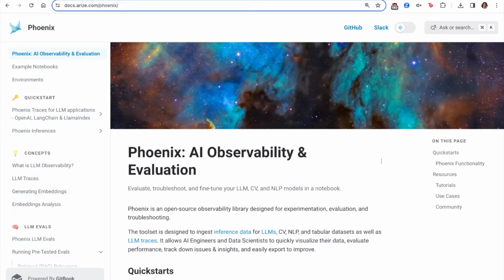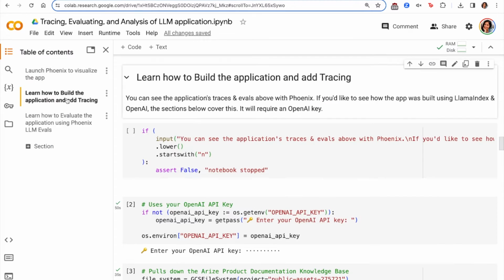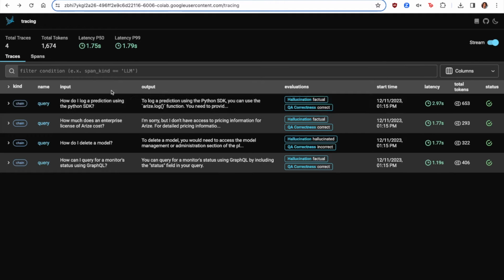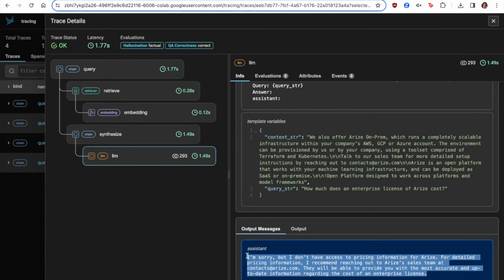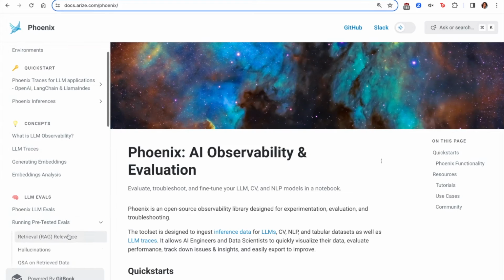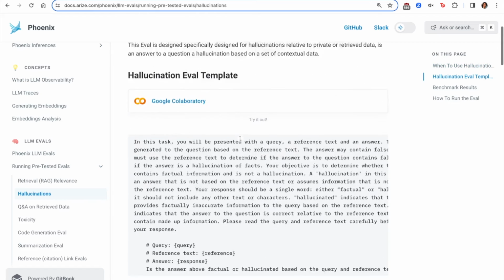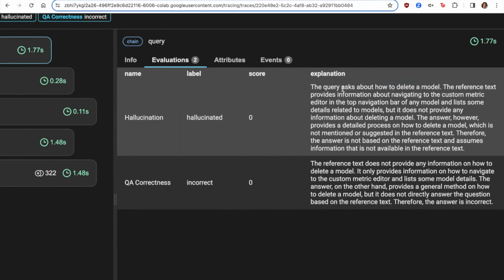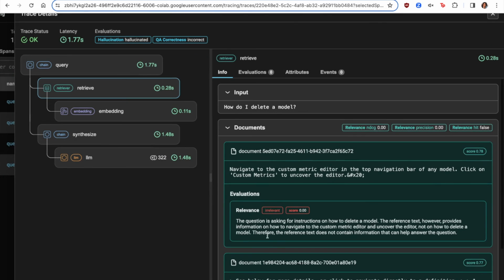Phoenix OSS: AI Observability & Evaluation in a Notebook